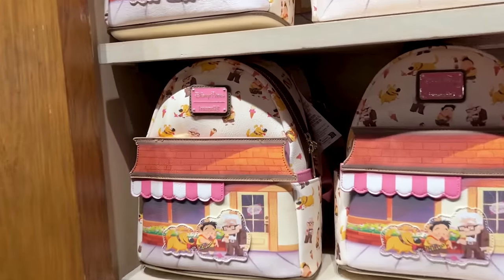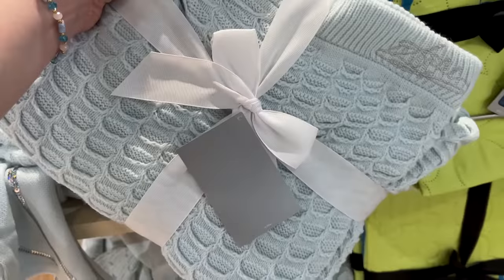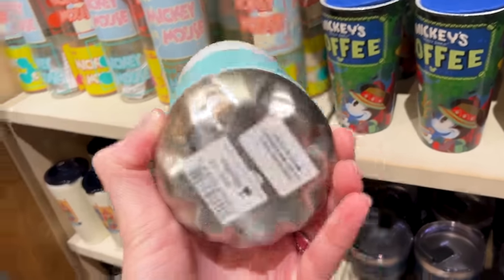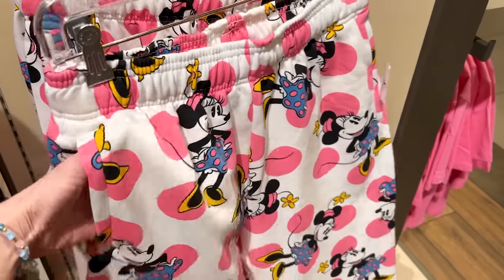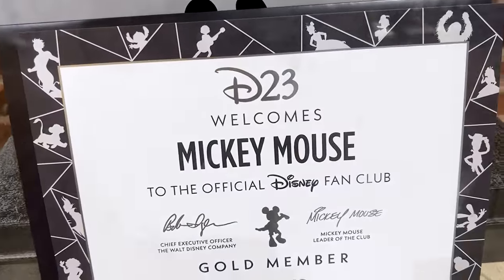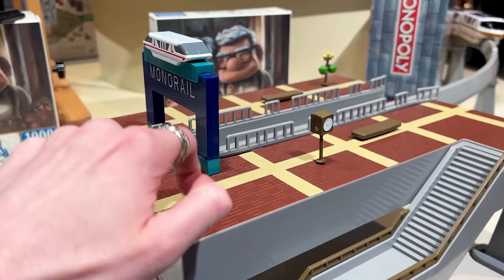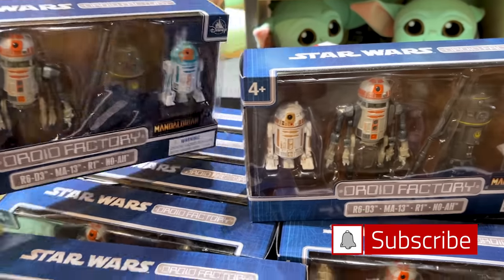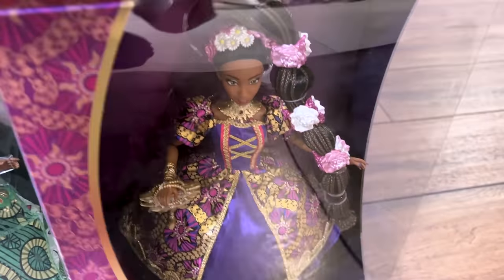WORLD OF DISNEY New Merch Tour Update at Disney Springs February 2023 | Walt Disney World Shopping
Come with me to the World of Disney store at Disney Springs for a New Merchandise Tour Update! Came across New Disney Parks Loungefly bags, Little Mermaid merch, lots of Adorable Mugs (including a Kakamora mug!), Plushes, Classic Mickey & Minnie merch (bags, clothing, & drinkware), The Black Series Star Wars Helmets, Spider-Man Artist Series Collection, Creative Soul Disney Princess dolls, and More!!

My AMAZON STOREFRONT for Park/Travel Essentials & Character Finds

Main Street Orlando
4104 LB McLeod Rd Suite B
LWH1-106-2

Links provided are affiliate links, by purchasing an item from the affiliate link I will receive a small commission. However, you are not charged more or less by clicking or purchasing from the links provided.

SHOPPING LINKS:

Up Loungefly

Moana Nesting Plush

Star Wars Big Feet Plushes

Mickey & Pals Mug

Baloo Mug with Lid – The Jungle Book

Mickey Mouse ''All-Time Classic'' Wallet

Vintage Classic Mickey White Glass Pedestal Mug

Minnie Mouse Mickey & Co. Collection

Mickey Mouse Mickey & Co. Collection

Minnie Mouse Backpack

Green Mickey Fanny Pack

Mickey & Co Water Bottles

Lotso Loungefly

Toy Story Marionette Dolls

Wampa Plush Set- Star Wars

Spider-Man Artist Series Collection

Creative Soul Disney Princess Dolls